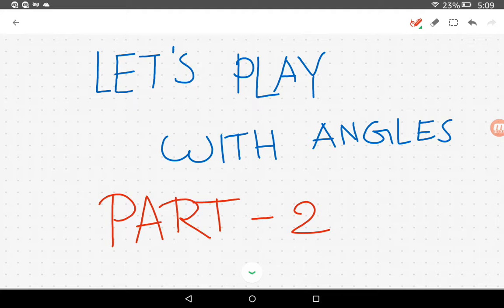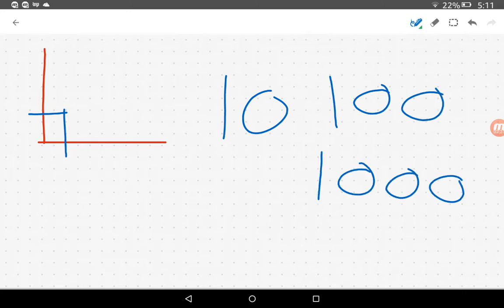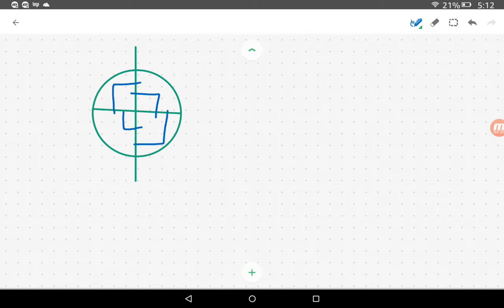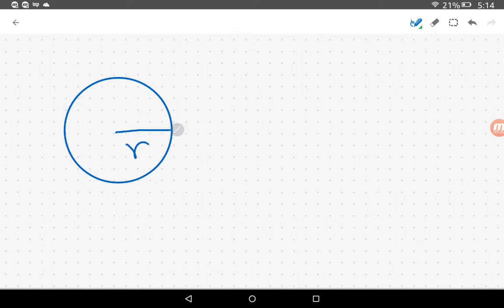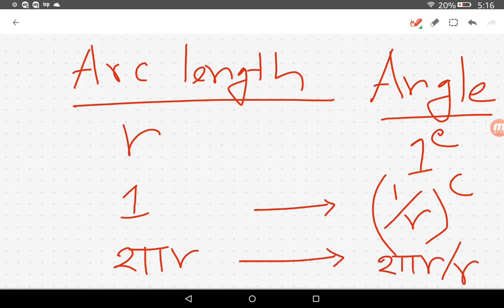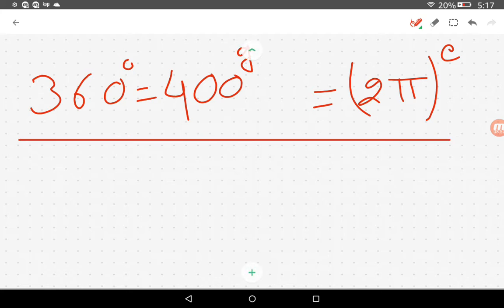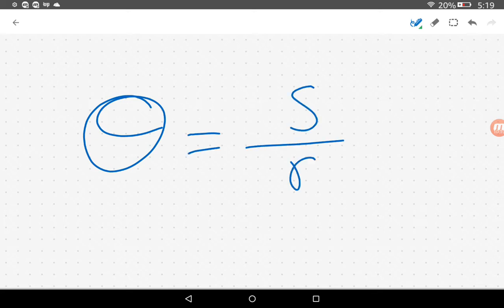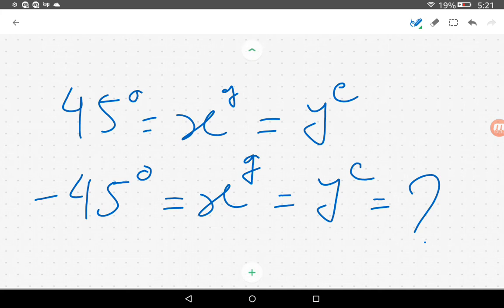Degree, Radian, and Gradian- Basic Concept and Interrelations